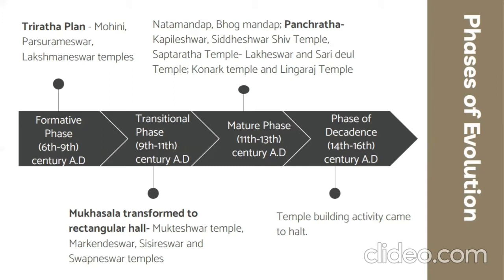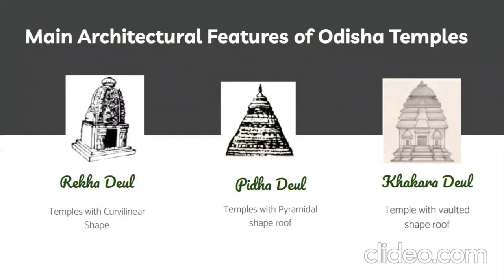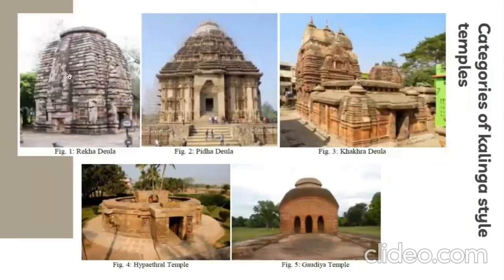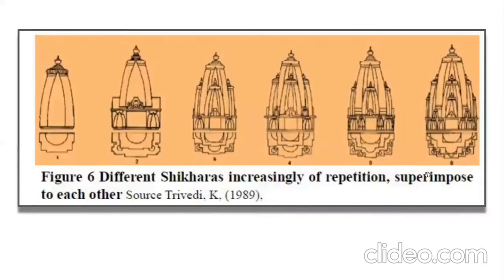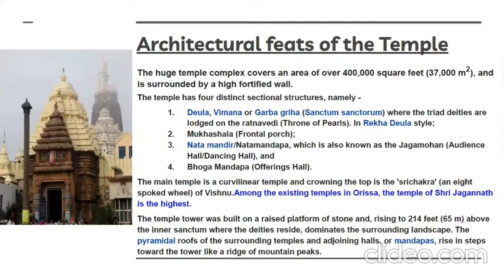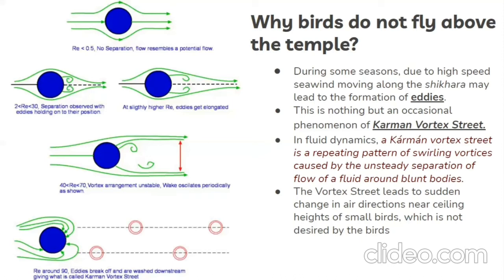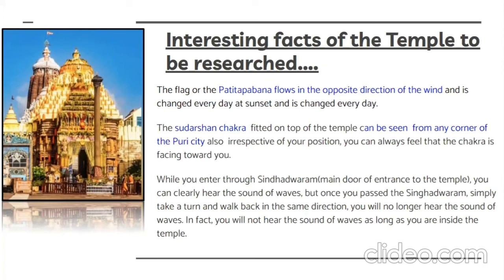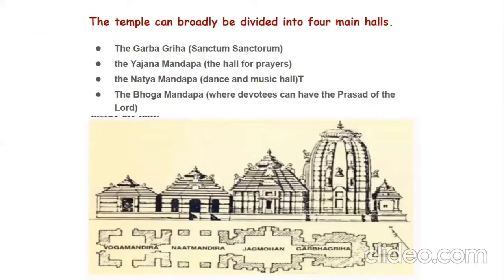Odisha Temple Architecture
Through this video you will learn about Odisha temple Architecture especially about kalinga style of architecture, its phases of evolution, various elements of architecture and then a quick analysis of geometrical aspects of the temple Architecture.
     Before binding up the video you will to see the two most magnificent temples of Odisha 1. Jagannath Temple    2. Lingaraj Temple